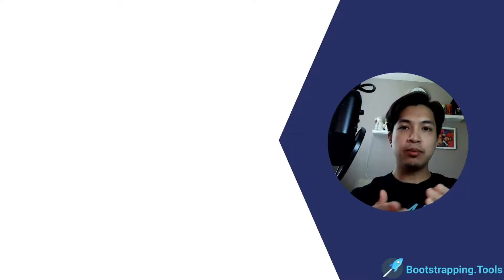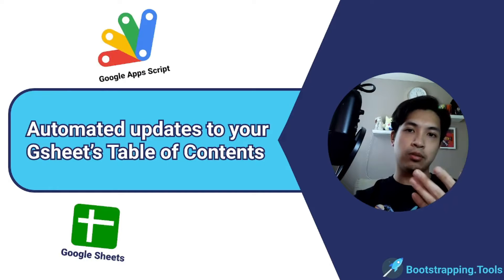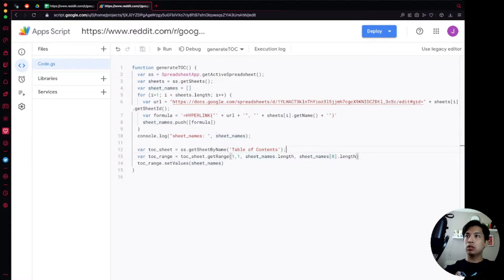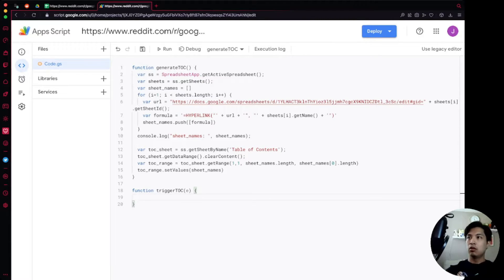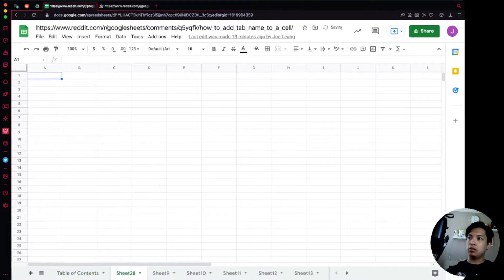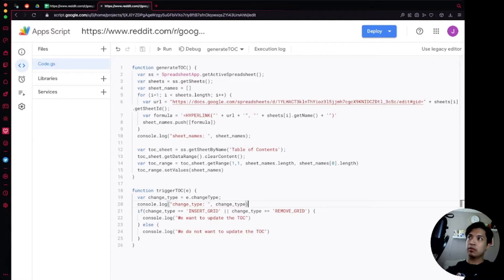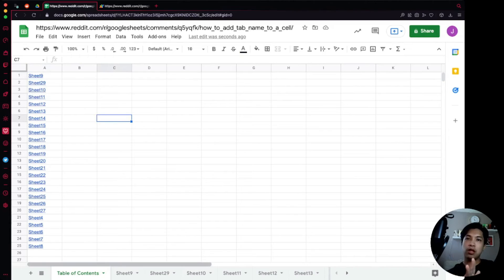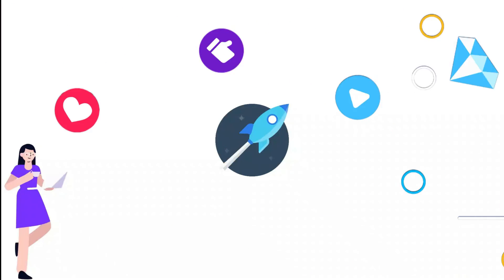Automatically Update your Google Sheet's Table of Contents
Google Apps Script is a powerful free Google product that lets you write scripts to customize and automate your workflows.

In this video, we'll show you how to make use of the onChange installable trigger via Google Apps Scripts so that you can automatically update your Google Sheet's Table of Contents every time someone adds or removes a sheet/tab. We'll make use to the code we wrote in this video - Be sure to watch that video before you go through this one so that you have the "generateTOC" function you'll need to trigger.

If you missed our first video for programmatically generating a Table of Contents in your Google Sheet, check it out

0:00 - Intro
0:51 - Topic
2:05 - generateTOC() Code recap
3:04 - Adding clearContent() to our code
4:02 - Writing our triggerTOC() function
4:56 - Getting the changeType value
6:05 - Creating the trigger
6:53 - Adding an IF statement to check the changeType
8:35 - Bringing it all together
10:40 - Wrap up

We've got plenty of other videos where we build cool things together - check them out